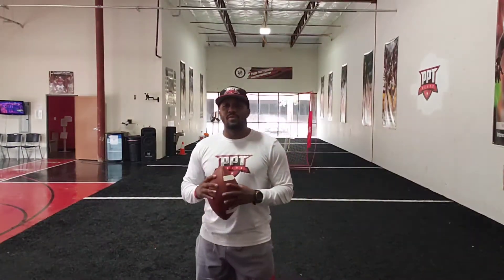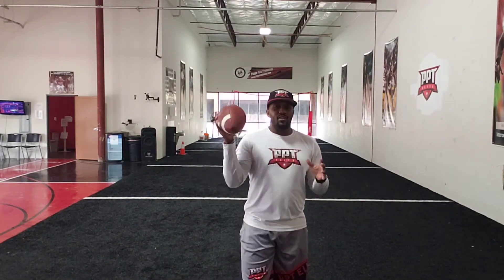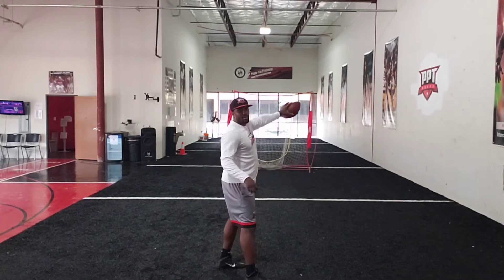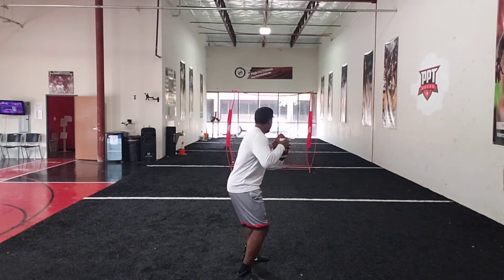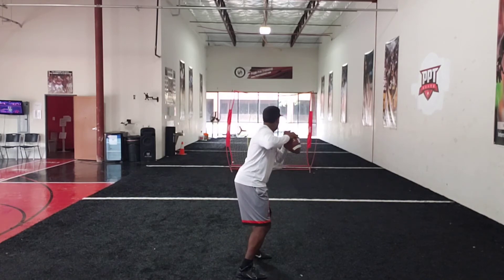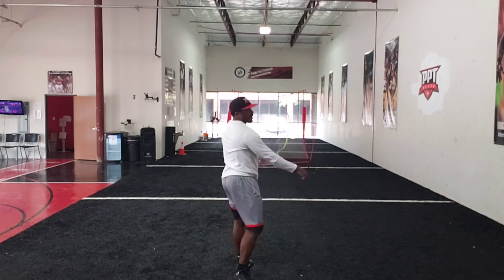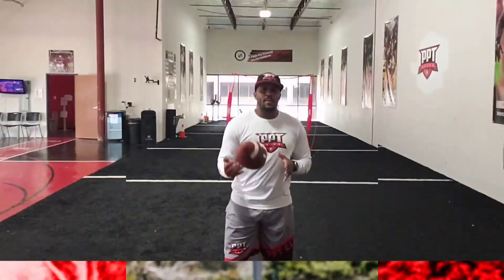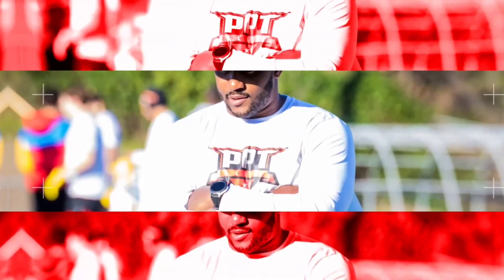Tuesday Tip (QB Edition)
Today's Tuesday tip focuses on a proper base to throw the football.
Apply this drill to your skill set today to improve your QB skills.